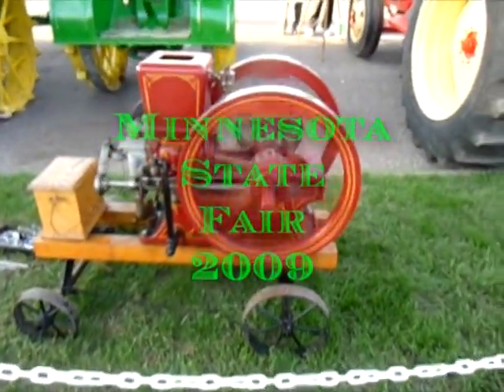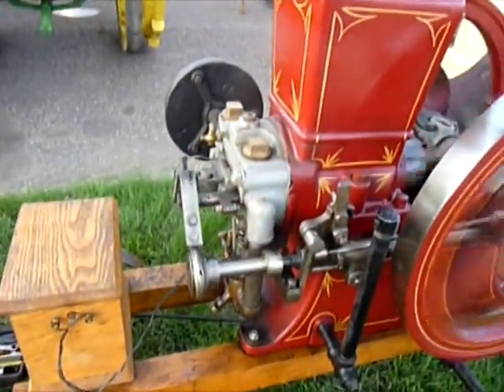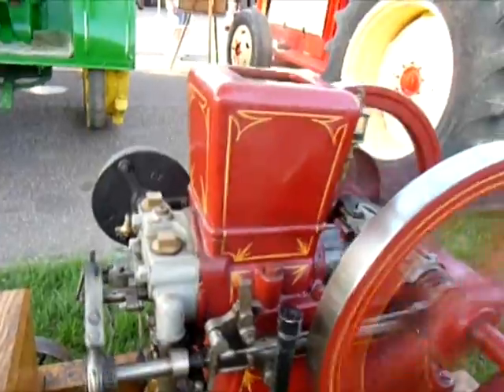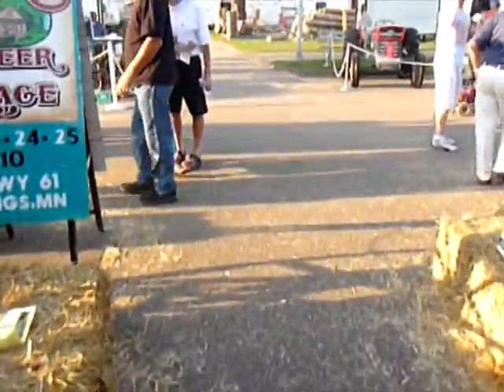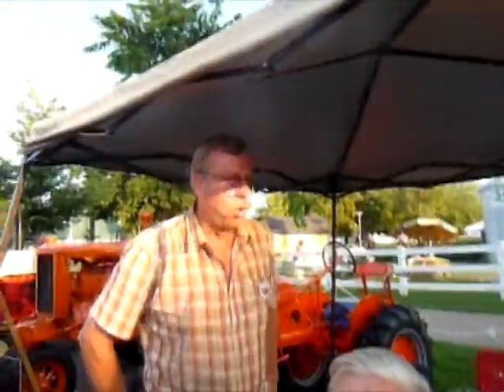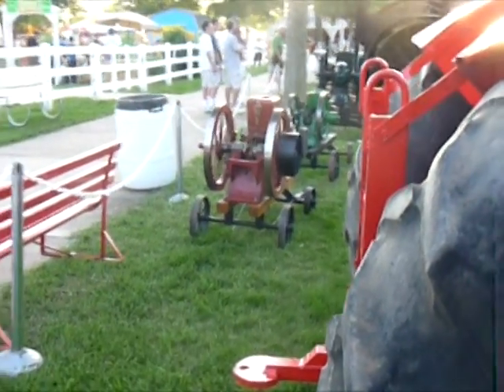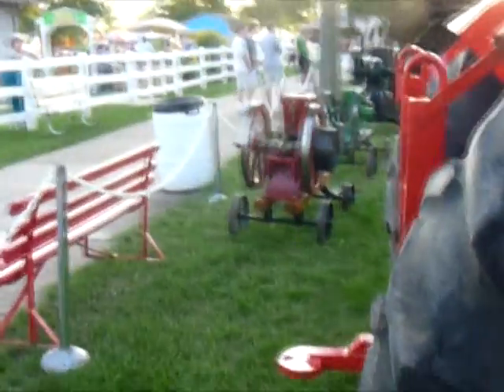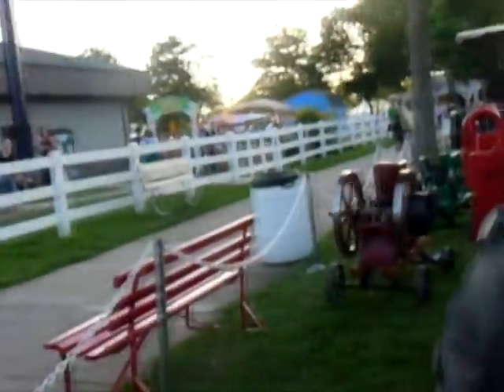Stationary Engine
One of many pieces of machinery on display at the 2009 Minnesota State Fair, this stationary engine is designed operate equipment of various kinds. This is located in an exhibit of historic farm tractors and machinery.